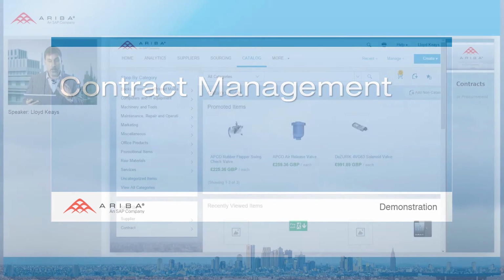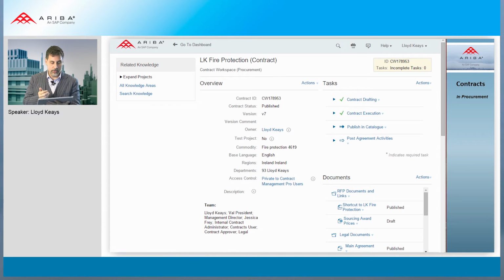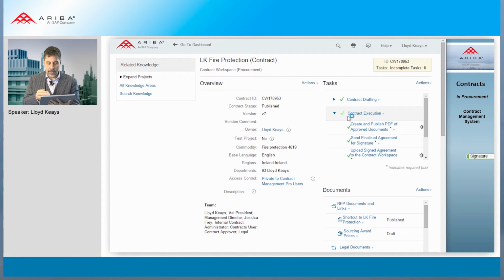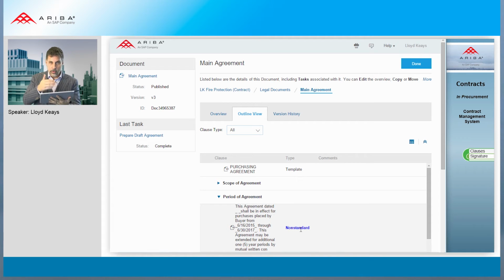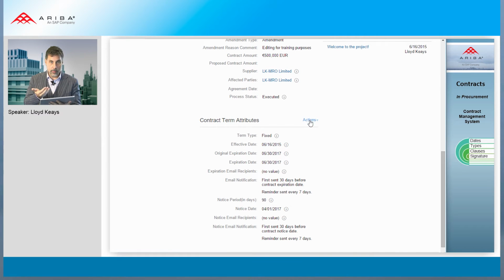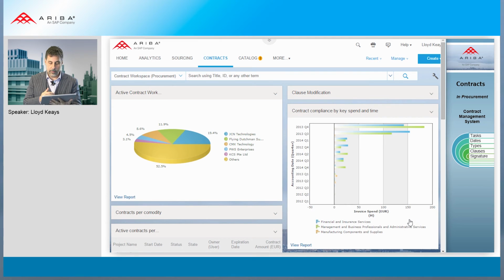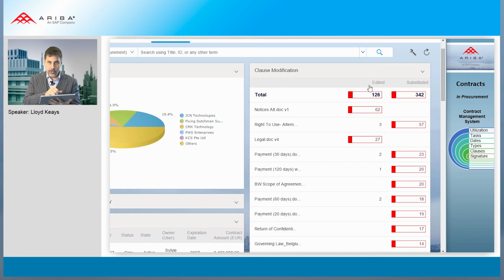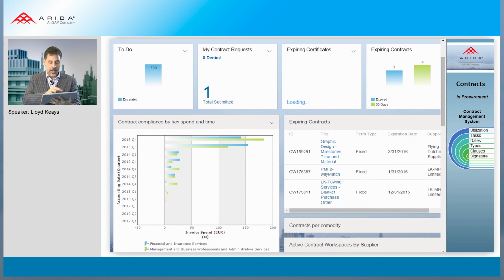Solution Demo of Ariba #4 Contract Management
Say goodbye to misplaced and mismanaged paper contracts, and to the risks and lost savings that go with them. With Ariba Contract Management, the leading SaaS solution, you can eliminate the paper and ink from the creation, execution, and management of any type of contractual agreement. So no matter where you operate in today's digital economy, you’ll find it far easier to more efficiently and effectively